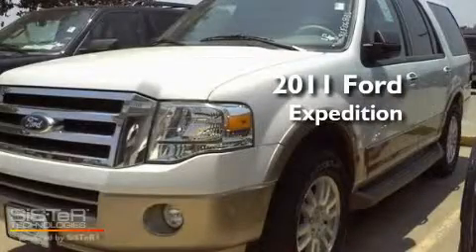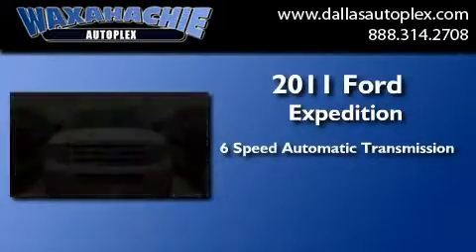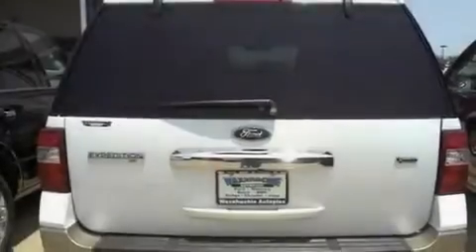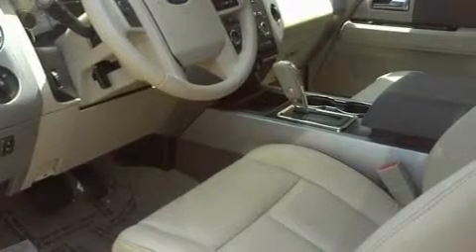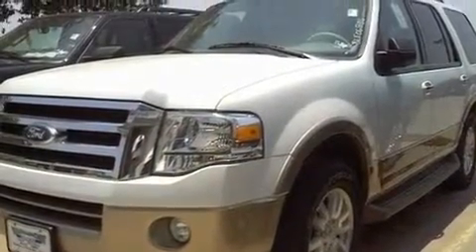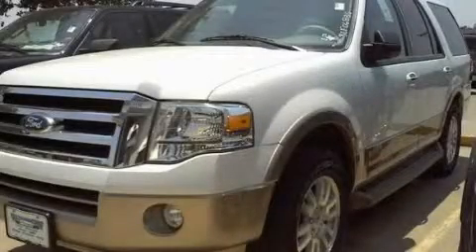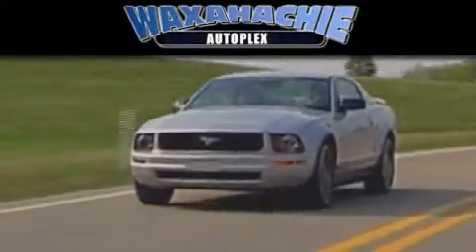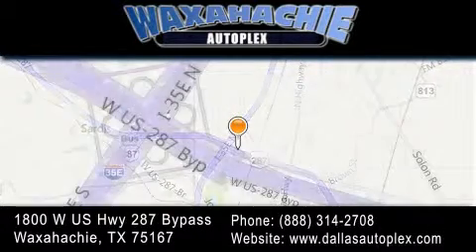2011 Ford Expedition Ennis TX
Year : 2011
 Make : Ford
 Model : Expedition
 Engine : V8 Flex Fuel 5.4L
 Trans . : 6-Spd Automatic
 Exterior : White
 Miles : 10
 Interior : Camel
 Stock : BEF06835

 1800 W. US Highway 287 Bypass

 2011 Ford Expedition Waxahachie TX